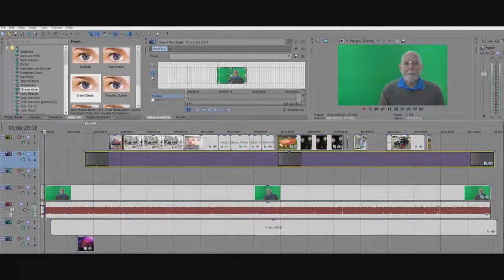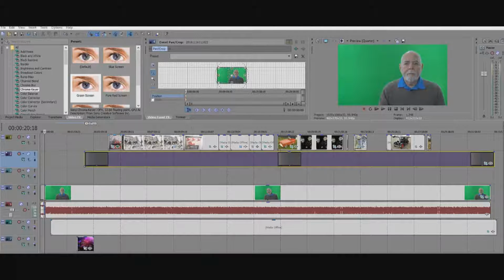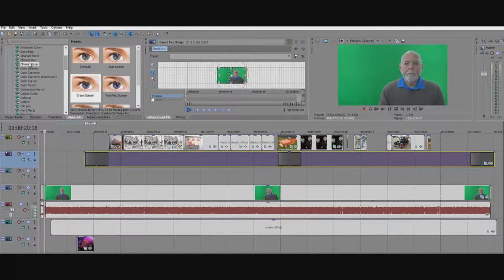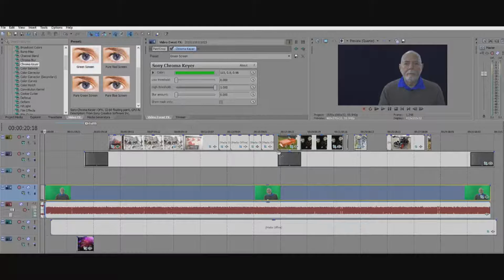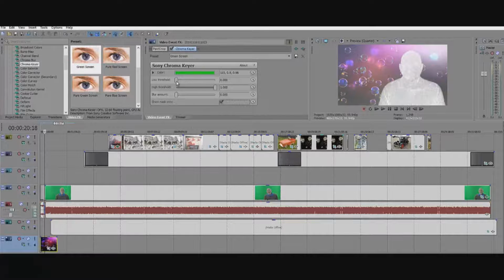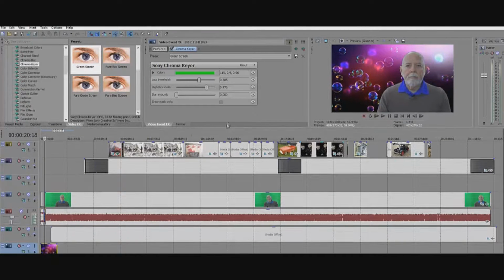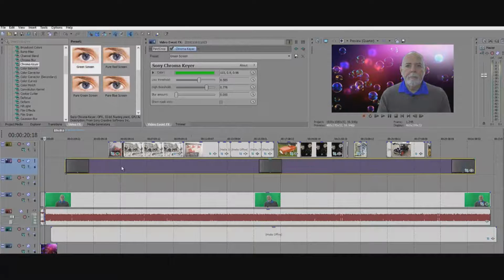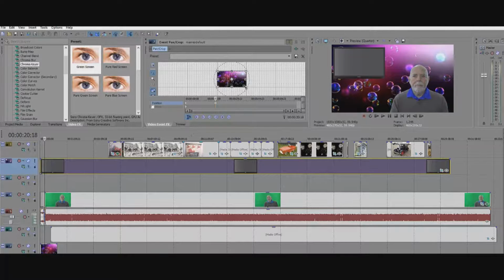Answering a viewers request about video editing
William Marler asked for an explaination of my method of editing videos that use green screen.